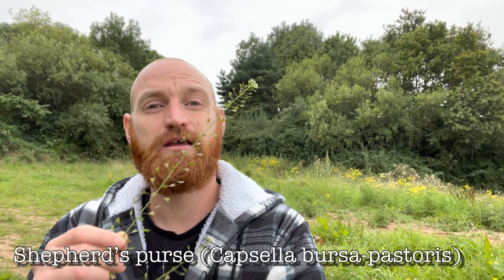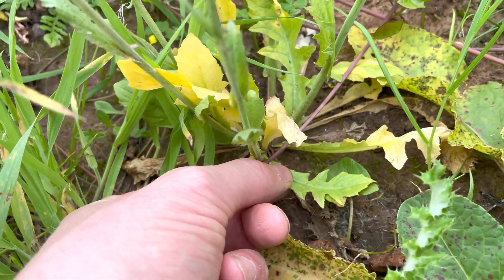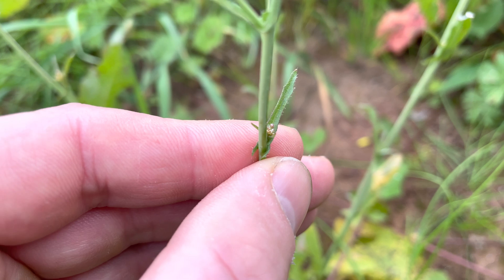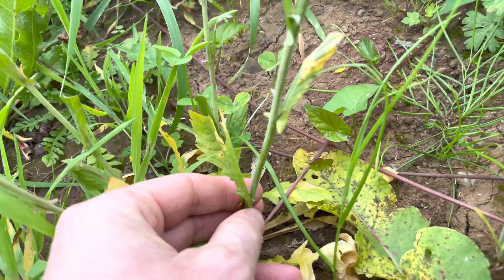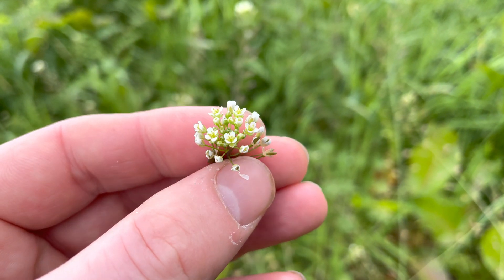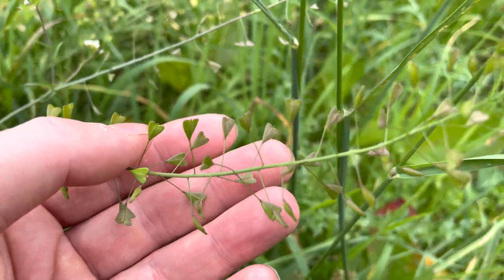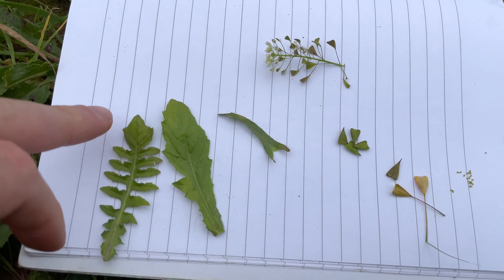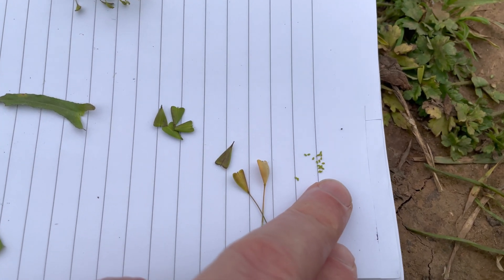Shepherd’s Purse (Capsella bursa-pastoris) Identification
Shepherd’s purse (Capsella bursa-pastoris) identification and uses. An edible member of the brassica family